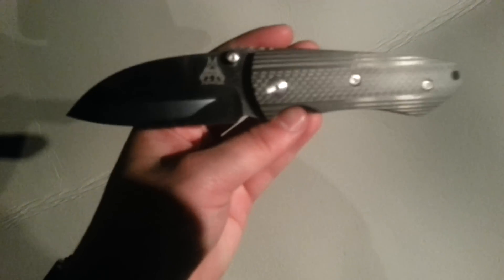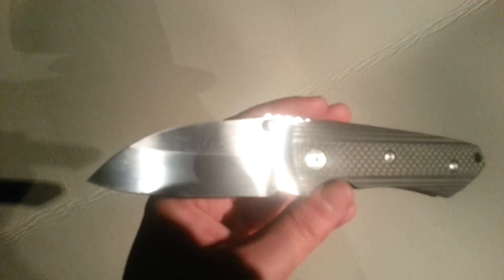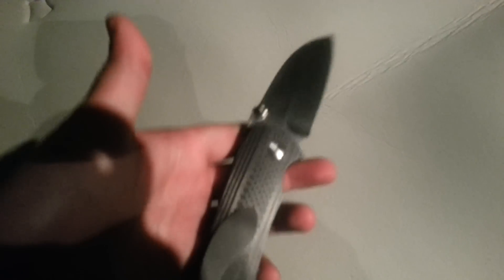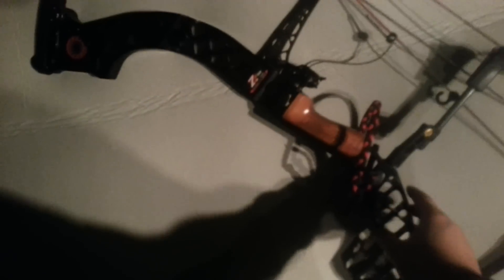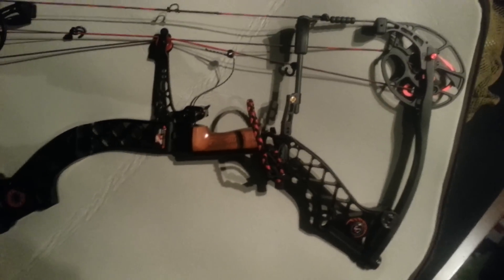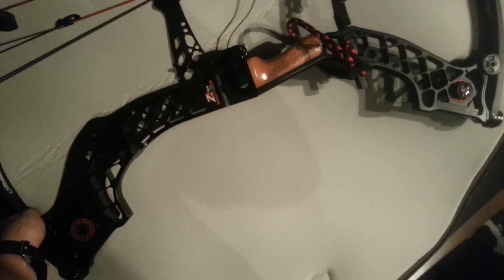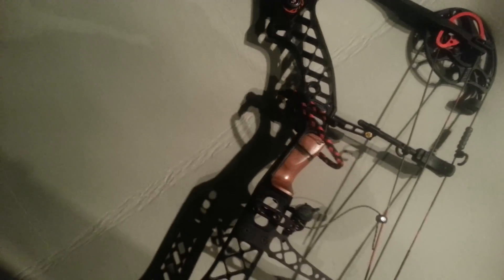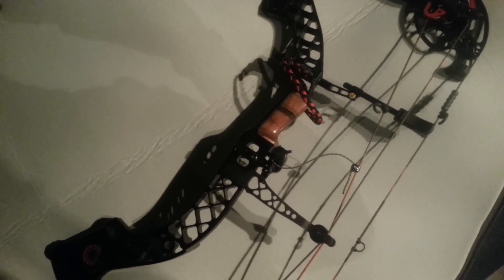Some New 'Toys'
Just a quick look at a couple items Ive acquired since my last video. More detailed videos/reviews to come on each.